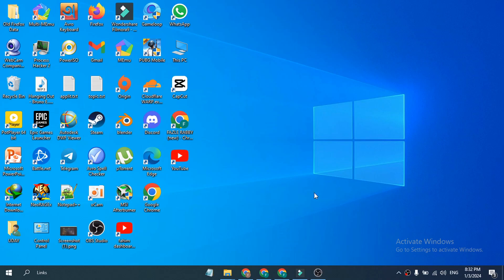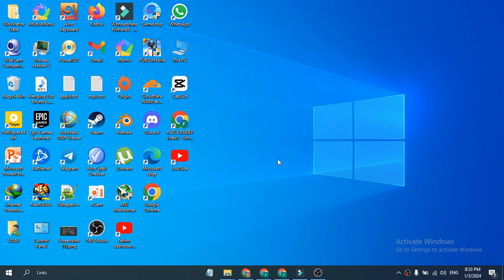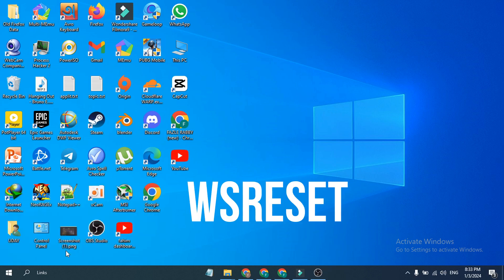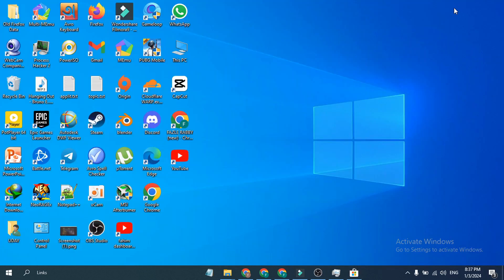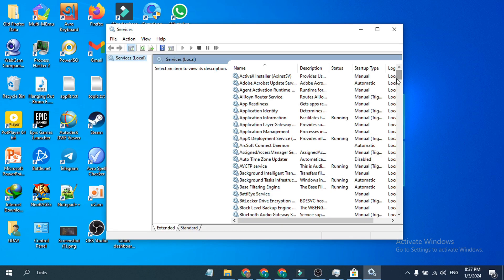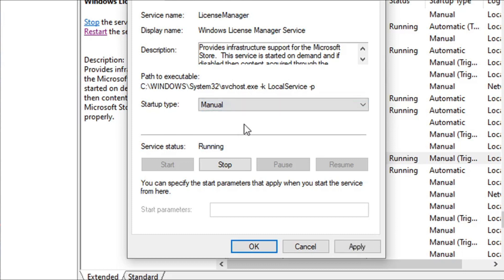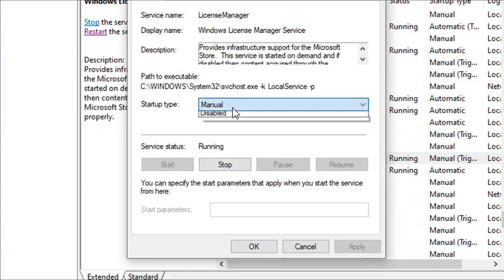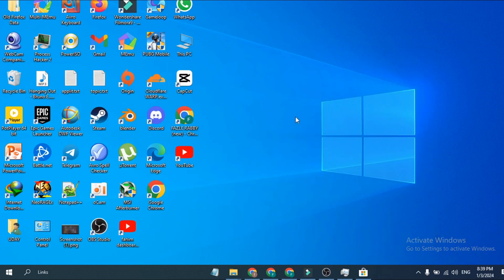How to fix Microsoft store not opening windows 11 / 10 (2024)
how to fix microsoft store not opening after reset windows 11